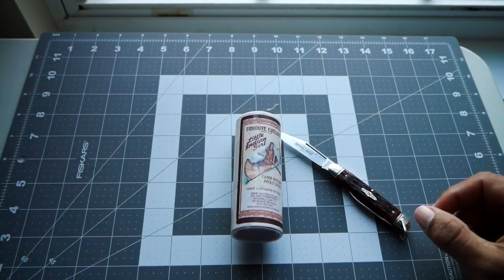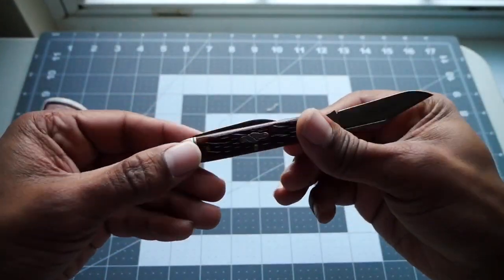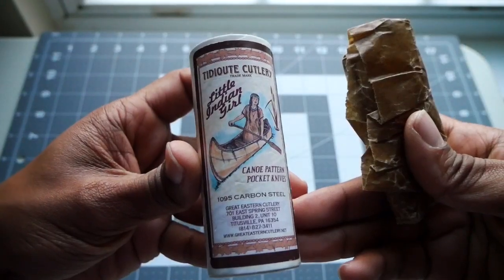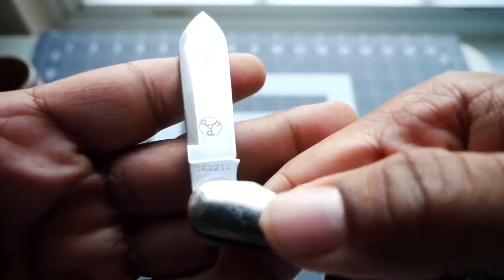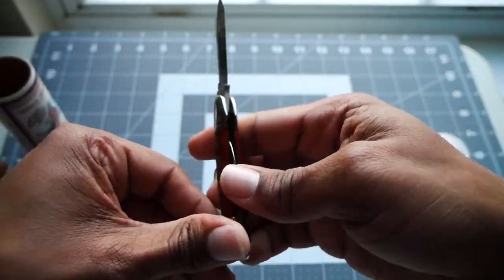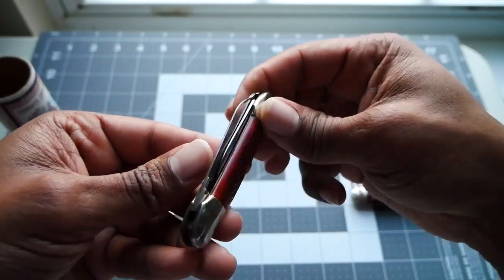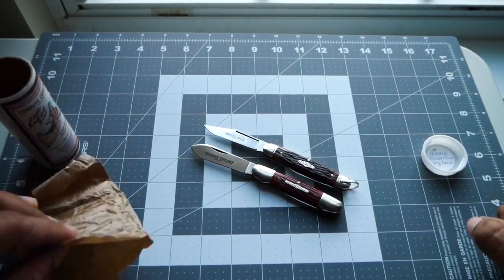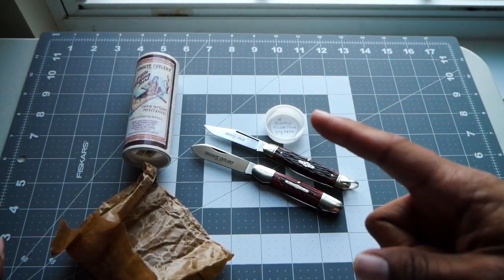Great Eastern Cutlery GEC #16 Canoe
Just a quick show of a knife loaned to me by a buddy. More info and another video to follow soon.